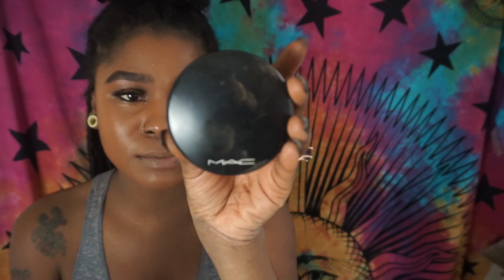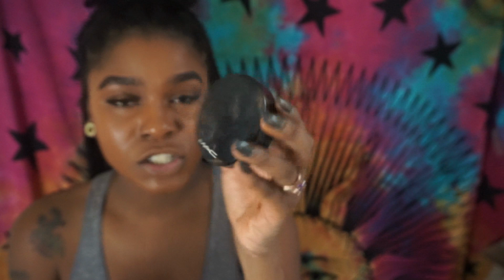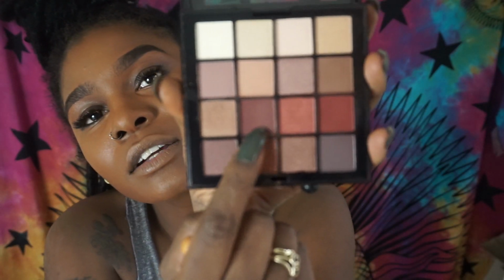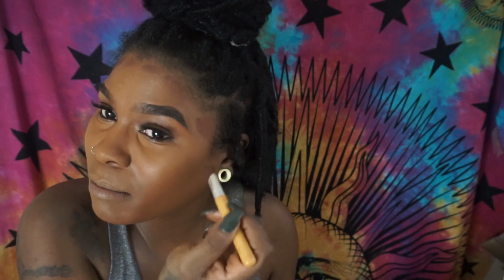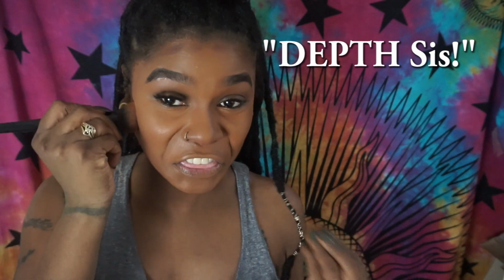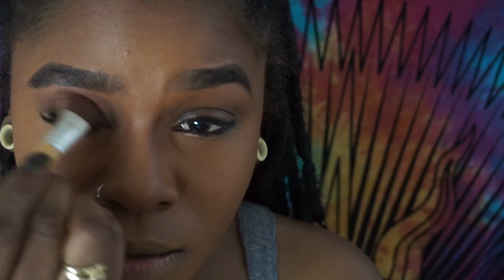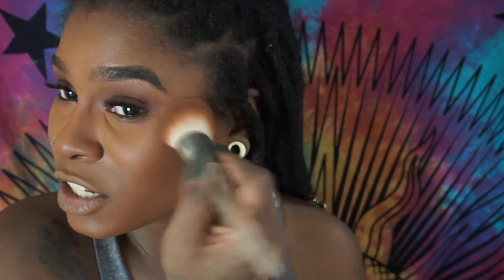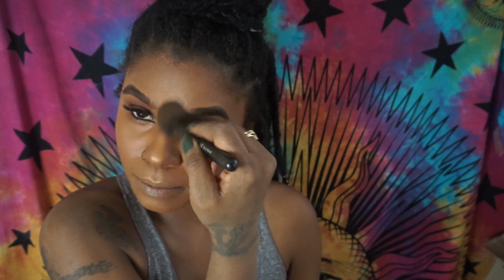Get Ready With Me💄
I was gettin ready for work and figured why not have you guys sit with me!